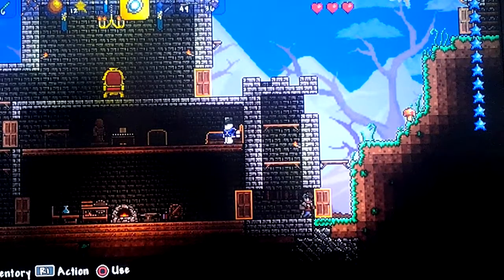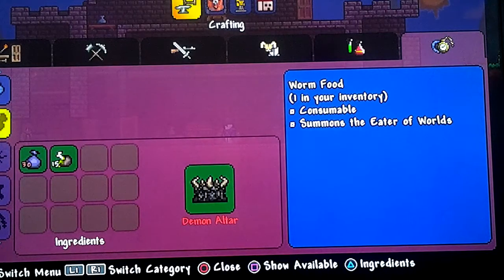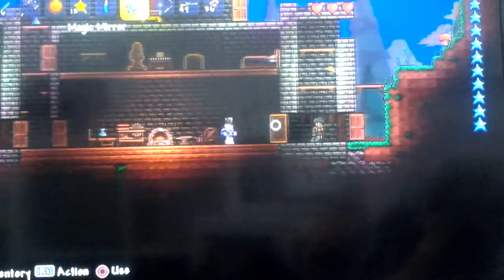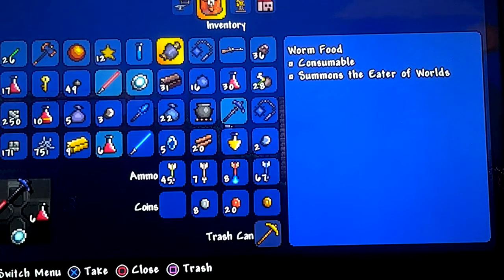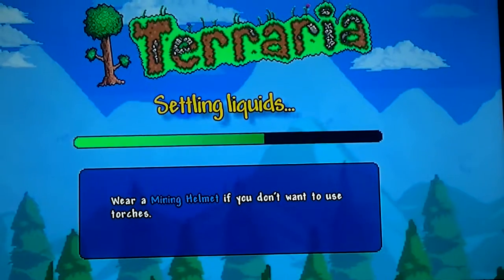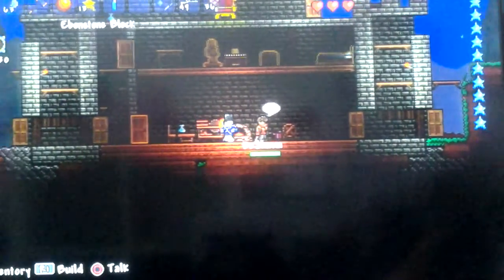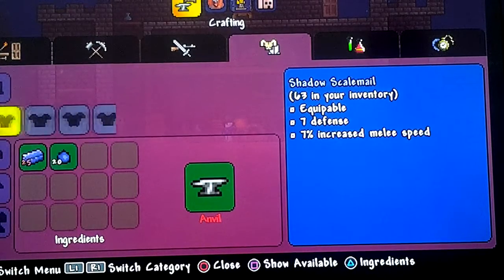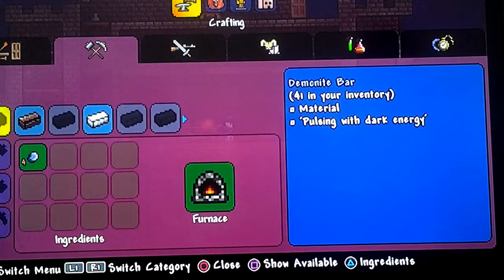Terraria tutorials: Ep 1-shadow armor set+eater of